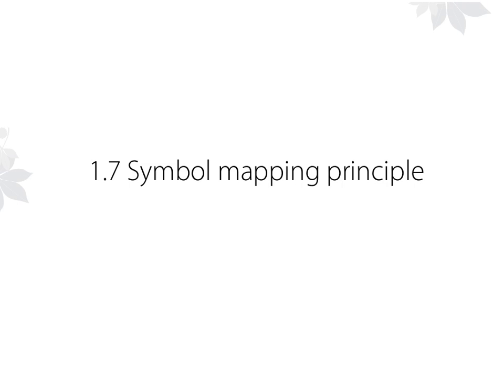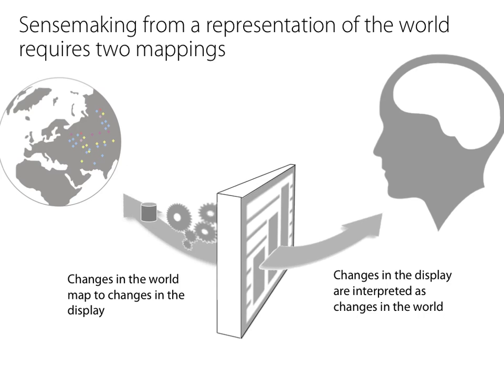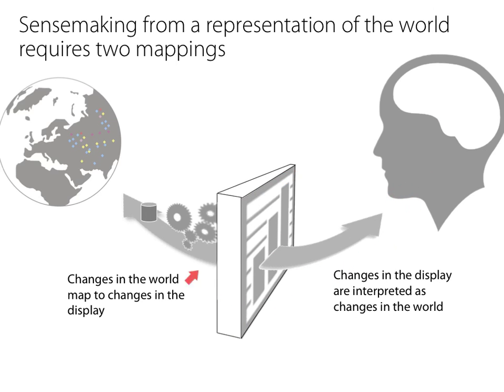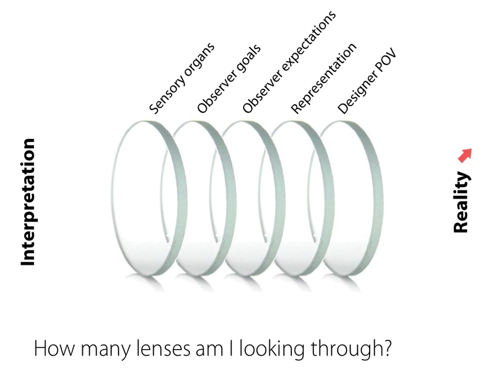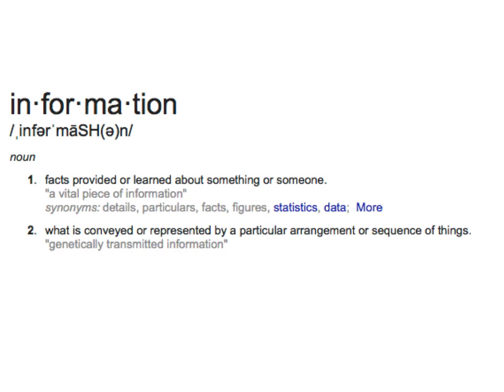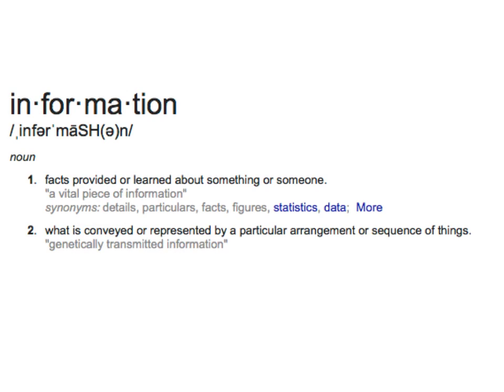1-7 Symbol mapping principle